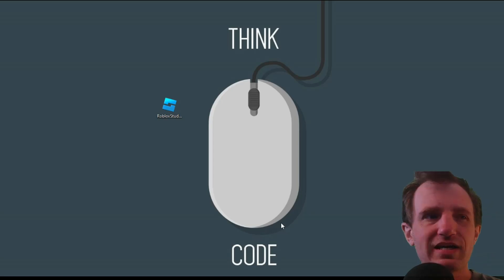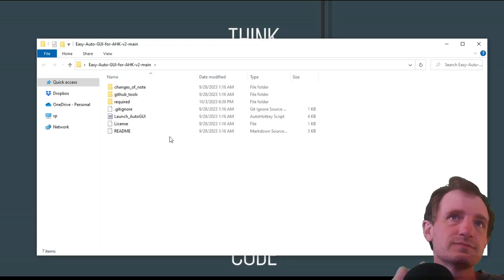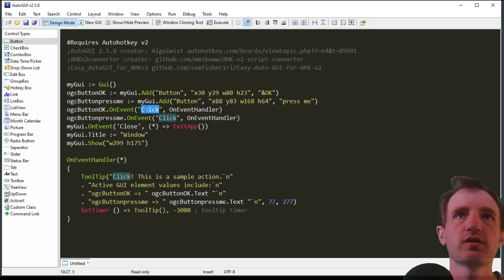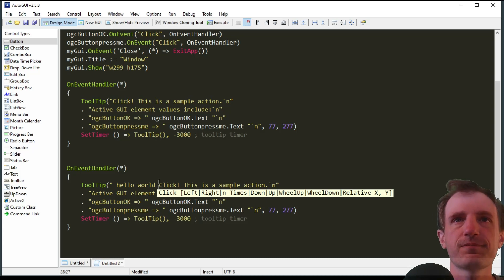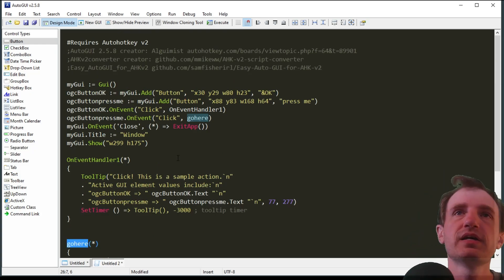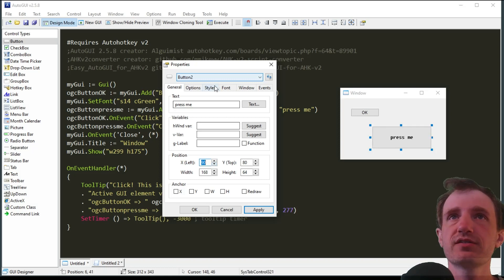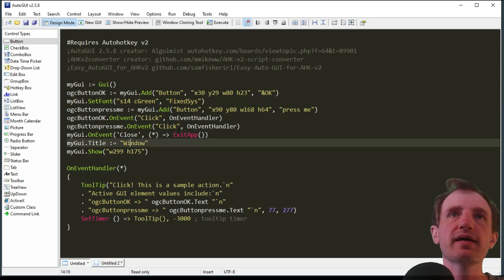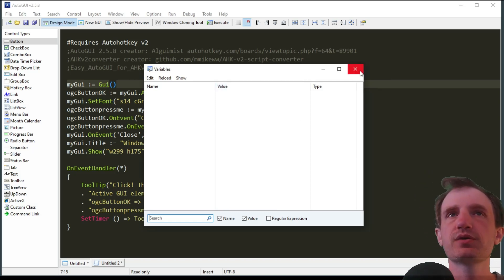Part 2 - Mastering AutoHotkey V2 GUIs: "Auto GUI Creator" - How to Connect Code to Buttons + More